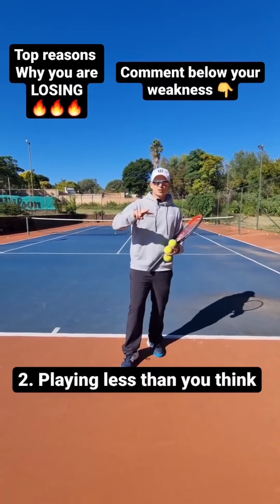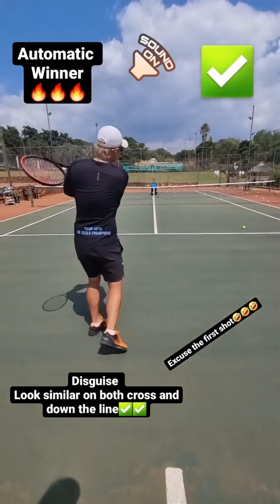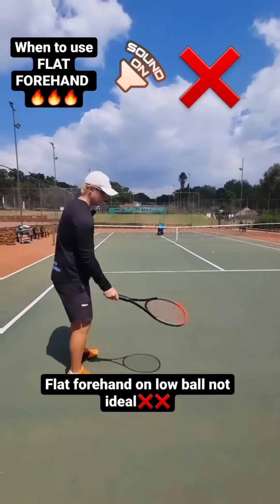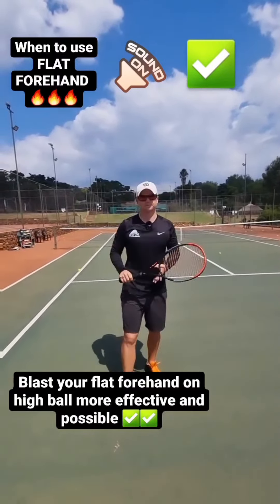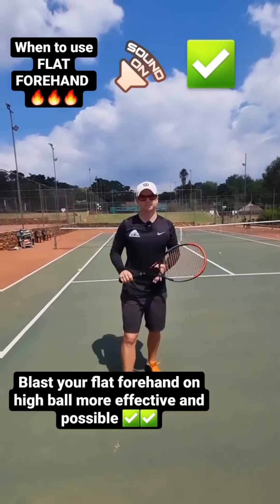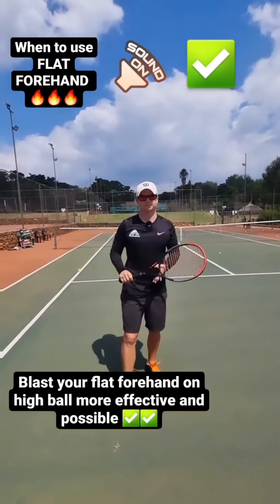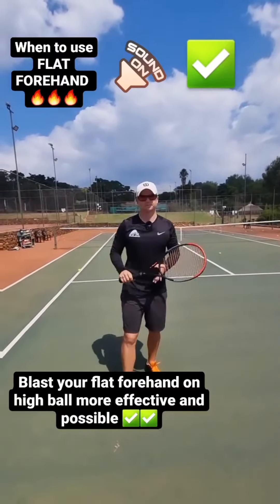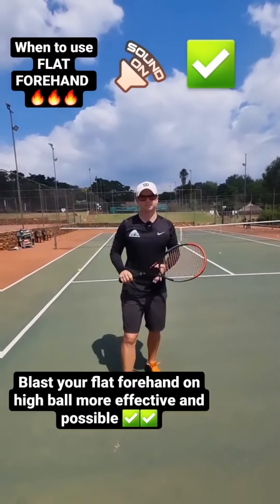Learn to WIN MORE in 5min🔥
Learn how to win more tennis matches on 5min🔥🔥

These days we don't play many net rushers anymore. Because the game of tennis has changed so much but players that like to come to the net still exist. And if we don't know how to play them, we can find ourselves in a frustrating space. Three ways that you can beat a net rusher I'm gonna take you through that today in this video. Firstly a net rusher obviously wants to come to the net. So the first thing you want to do is take the net away from them. And you do that by simply hitting the ball deep keeping the ball deep. If we keep the ball deep, they can't come forward. Secondly, what you want to do is start going to the net more yourself the more you to the net, the less chances they have of going into the net. You also want to make sure that you're dipping shot is good when they do come to the end. You want to be able to dip the ball on the toes. That way they will lift the ball for you and then you can pass them don't make the mistake of going for the passing shot on the first ball already. Put the ball on there toes  first and then have them set up the ball for you to pass them. .This is how you will beat the net rusher.

We all have a story of how we have lost against a pusher, or a counter puncher. It's absolutely horrific to lose against a pusher who is just pushing everything back and feels like there's nothing we can do. In this video I'm going to share with you three ways it's going to help you increase your win rate against pushers  by 90%. The first thing you need to do is step forward. Remember pushers want to be back and they want you to be back. If they can rally with you all day long. That's what they'll be happy with. Take the ball early, take time away from the pusher. Step number two us your angles and drop shots. Bring the pusher forward, take them wide. If you bring them forward and wide, they will not feel comfortable. They hate coming forward. And then oftentimes tip number three when they come forward when you're pulling them wide. You can actually step forward into a drive volley or a volley to put the ball away and take even more time away from them. This is how you are going to beat a pusher 90% of the time.

Keep watching this video so you can find out how to bang more winners today. First thing you want to focus on is you don't want to try too hard. If you try too hard to hit winners you're going to make too many mistakes, understand that a winning shot or a lot of winners is the byproduct of doing the right things. It's the byproduct of having good footwork and good technique. So more often than not, when you do the right things on your side of the court, you will get some automatic winners. Secondly, when you go for outright winners, make sure you go crosscourt when you go for the clean winners. Only use the down the line when the player is outside of the court or when you want to approach the net, other than that. Make sure that when you go for outright winners, you go for the bigger side of the court which is always crosscourt. Lastly, if you want to hit more winners, it's good to have a good disguise on both your forehand and backhand. If you have a good disguise you will get a lot of free winners because players won't know where you hitting all the time.

All right champs let's talk about consistency today and how you can improve your consistency immediately. Right away. The first thing you want to do is you want to have a mind switch. Instead of overthinking your technique always thinking How should I swing the ball? How should I drop it? What should I do? It's more important for you to make your main focus to keep the ball in the court. Focus, like your life is dependent on it on getting three to five balls in the court. If your main focus, every point is get three to five balls, In the court. No matter how you do it, you will become more consistent. Secondly, extremely important for you to hit more balls cross court, you got to understand the net is higher when you go down the line, and shorter, lower when you go cross court. Also the court is a lot bigger when you go cross court. So I like to talk about the 80/20 rule. You want to hit Balls 80% of your tennis balls needs to go cross court and 20% can go elsewhere. So, so important, on the consistency. Then lastly, if you are not happy with your consistency, you're probably lacking rhythm and timing. One way to fix this is to have a little song in your head. Every time the ball bounces you say bounce hit, bounce, hit, bounce, hit that really makes a big difference on your rhythm. Enjoy having more consistency, guys.